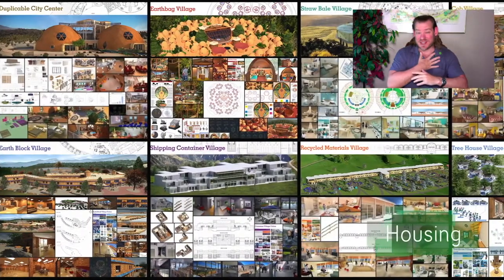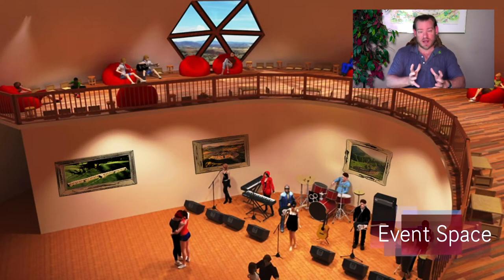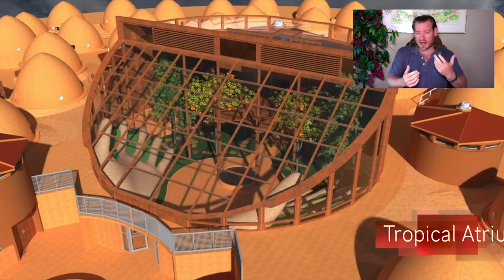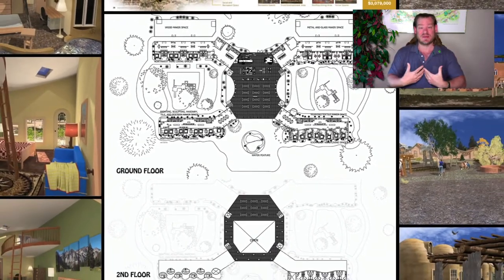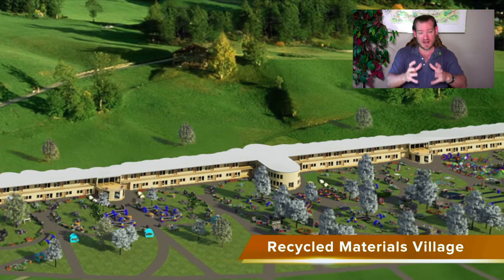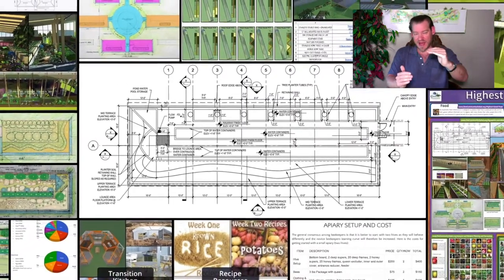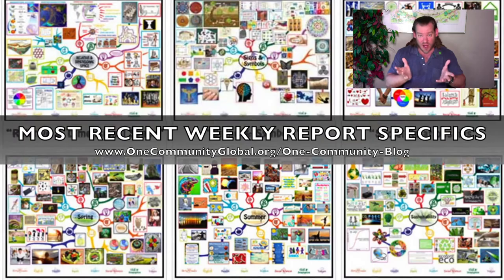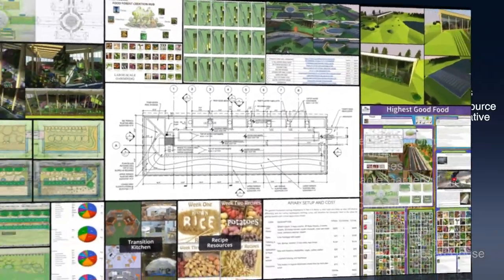One Community Weekly Progress Update #482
Replicable Eco-models | Global Collaboration | Open Source Cooperation | Sustainable Energy | Global Sustainability | World Change | Green New World | One Community | Weekly Progress Update #482 Specifics are

THIS WEEK'S TOPIC: Globally Replicable Eco-models